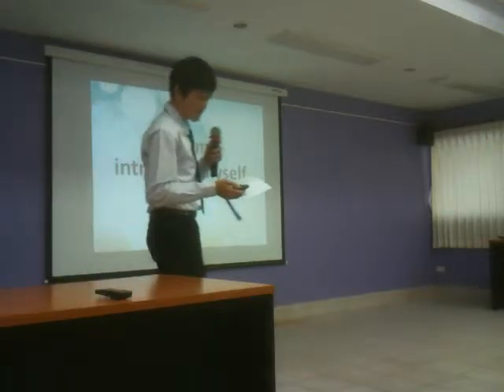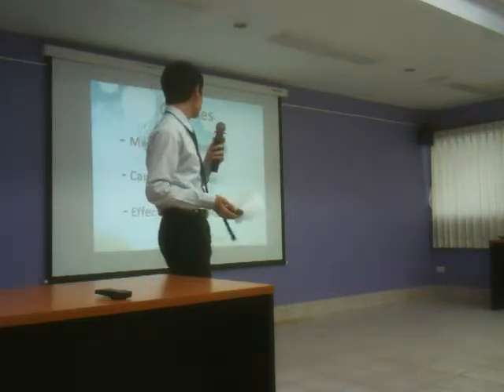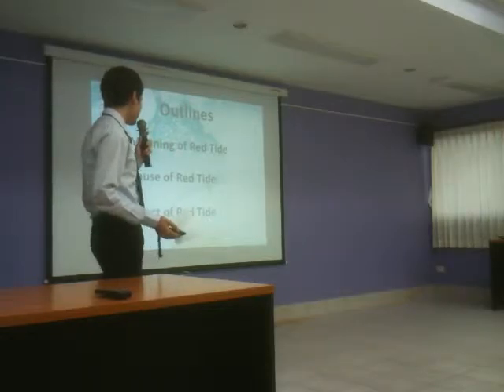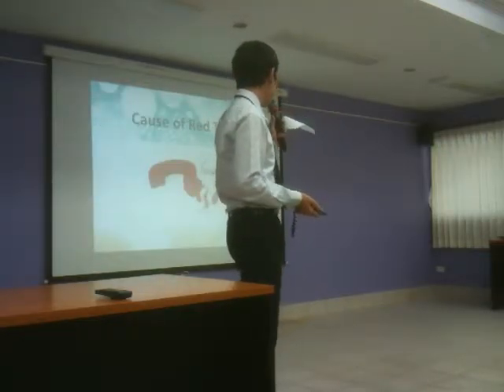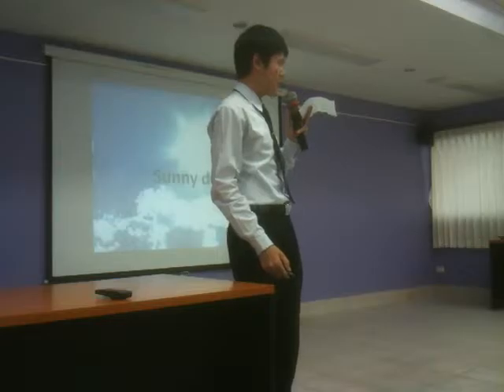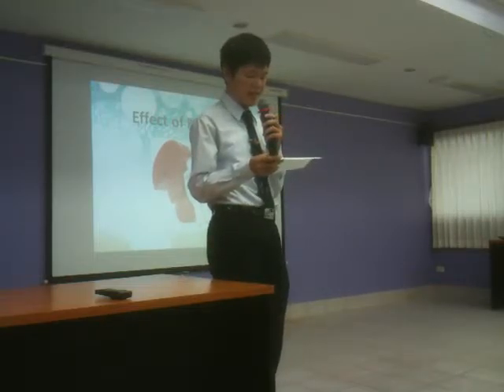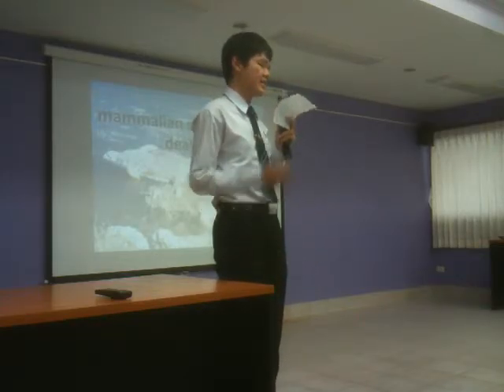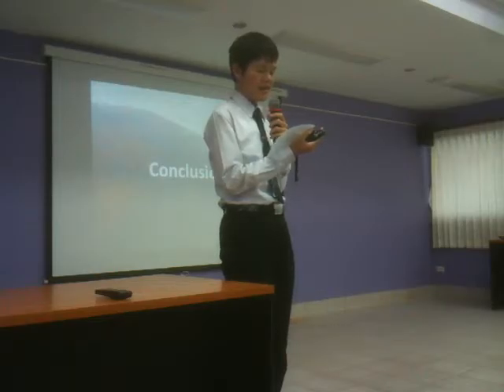Advanced Listening and Speaking for Communication : Red Tide